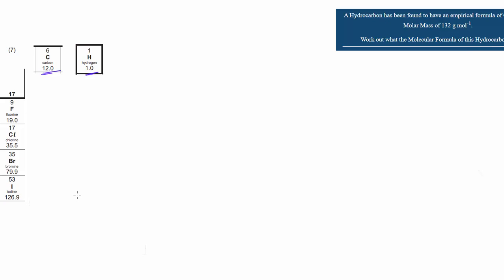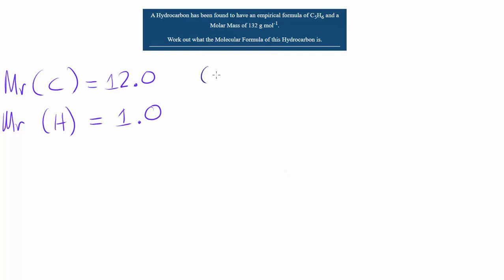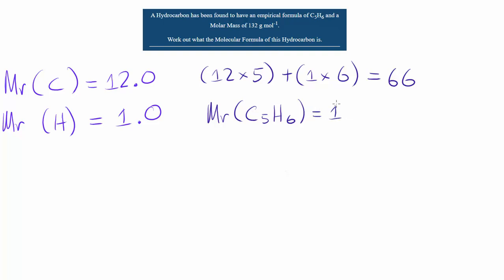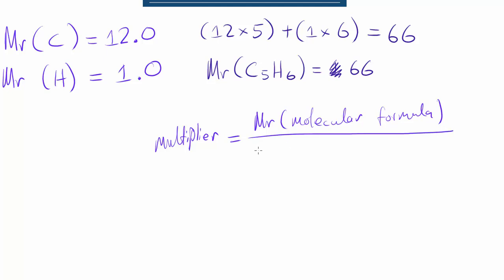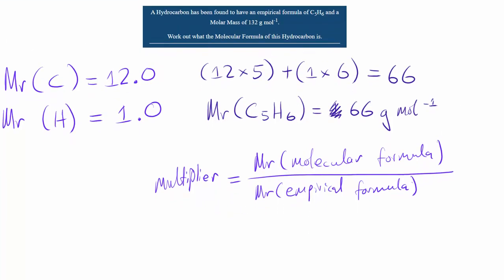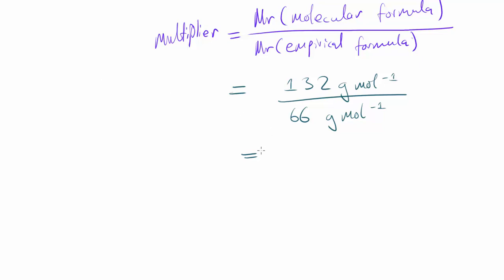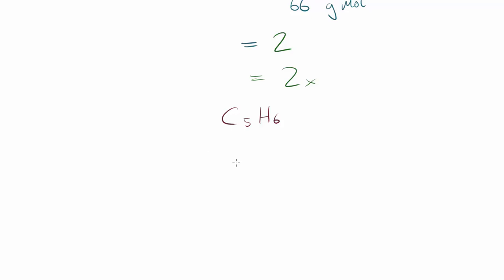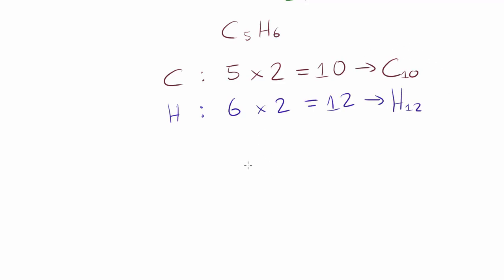Emp. to Mol. Formula - Hydrocarbon 6